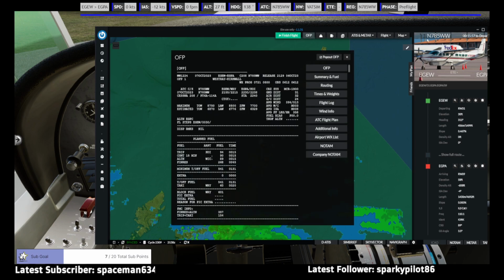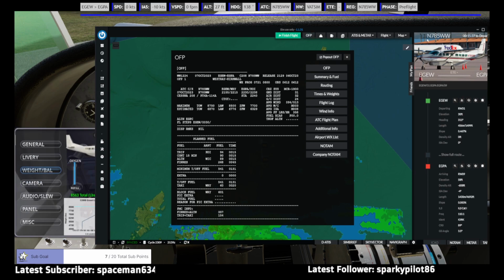X-Plane 12 | The Shortest Scheduled Flight in the World - 80 Seconds | Thanda C208 Grand Caravan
XP12.07r1 🛫EGPA Kirkwall Airport, Kirkwall, United Kingdom, to 🛫EGEP Papa Westray Airport, Orkney, United Kingdom, then a scheduled 80 Second flight to 🛬EGEW Westray Airport, Orkney, United Kingdom, then back to EGPA Kirkwall Airport, Kirkwall, United Kingdom, while flying the ✈️Thranda Cessna C208B Grand Caravan.

Route: EGPA/32 N0178F080 DCT 5857N00251W 5917N00253W 5918N00255W EGEP/35 EGEP DCT EGEW DCT EGPA

Verse Of The Day: Therefore, since we have been justified by faith, we have peace with God through our Lord Jesus Christ. Through him we have also obtained access by faith into this grace in which we stand, and we rejoice in hope of the glory of God. —Romans 5:1-2 ESV

Aircraft:
Thranda Cessna C208 Caravan

Scenery and Airports:
X-Plane 12 Default

Video Run-time:
2hr 59min

Flown On:
VATSIM

✈️ If you would like to be a part of the Live Stream, all of the flights are flown LIVE on TWITCH:

✈️ If you would like to support me and/or the channel directly, do so hereat this link:

MY COMPUTER SPEC'S
X-Force Computer
Processor: Intel 8-Core i7-10700K
RAM: 32GB DDR4-3600
Video Card Options: Nvidia RTX 2080 Super
Primary Storage: 1TB SSD
Secondary Storage: 1TB SSD
Operating System: Windows 10 Pro

Flight Simulator: X-Plane v11.5 and 12
Flight Controls: Saitek/ Logitech X52Pro
Headset: Steel series Arctis5
Streaming Software: OBS Studio
Artists used:
e-soundtrax, Goodbye Gravity, Big Giant Circles, Drumurboy, Utho Riley, Miricle of Sound, Jim Yosef, Elektonomia, Zircon, and TrackTribe